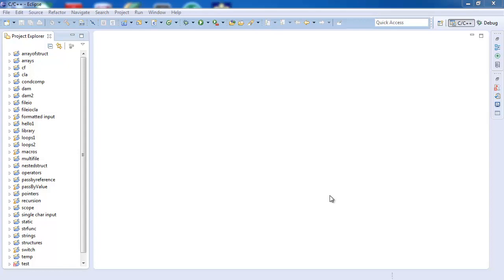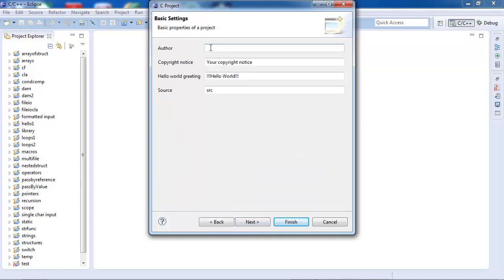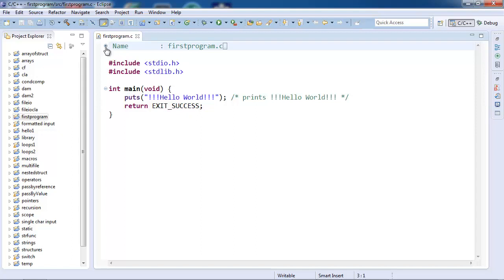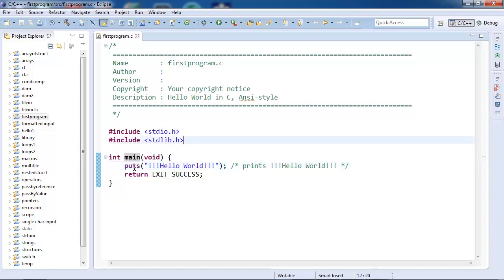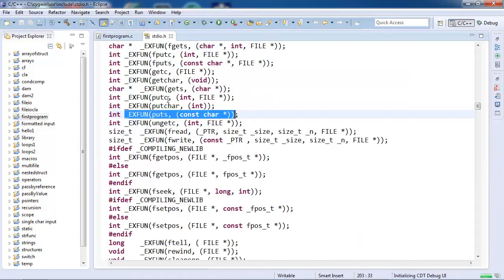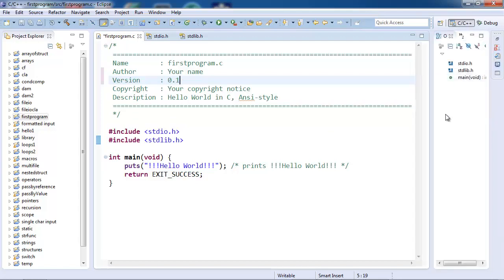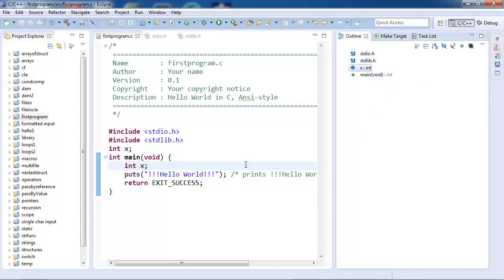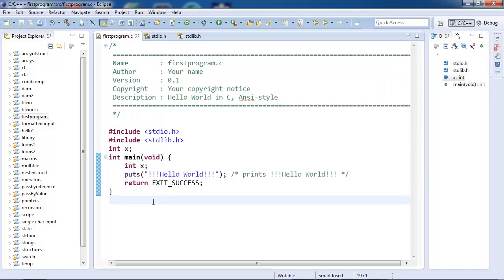Cvideo 1 introdcutiontotheclanguage 4 writingyourfirstcprogram HB1